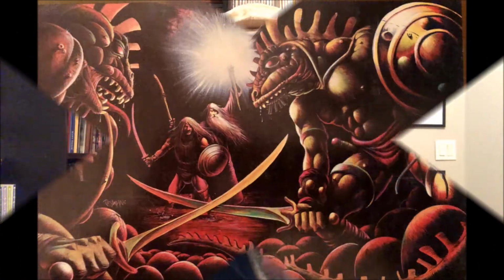DM Notes: N1 Against the Cult of the Reptile God (Full)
These are my DM Notes on N1 Against the Cult of the Reptile God by Douglas Niles and TSR 1982.

If you like my work, be sure to check out my gaming website at artofthegenre.com